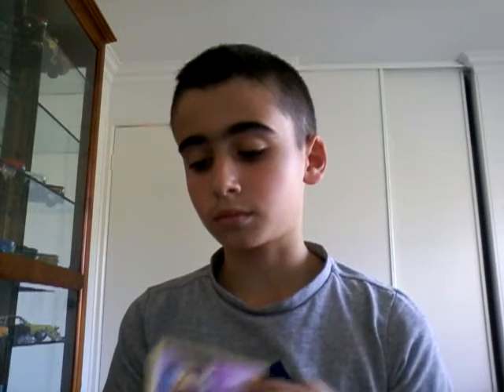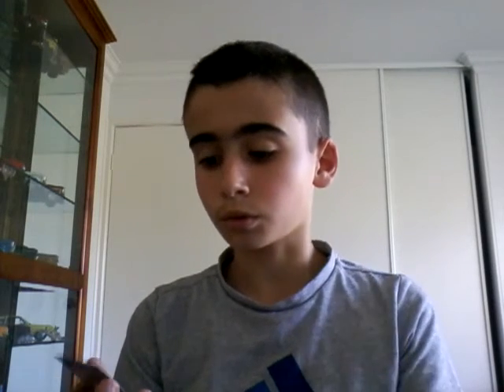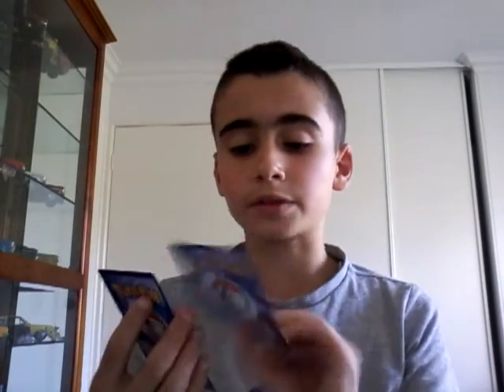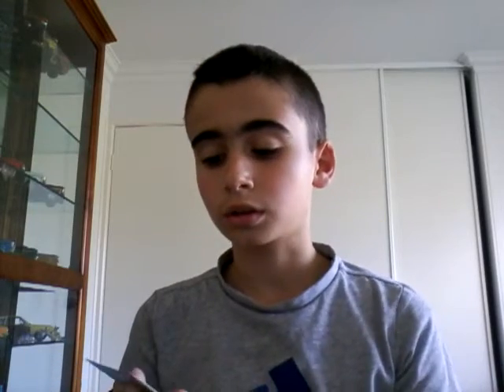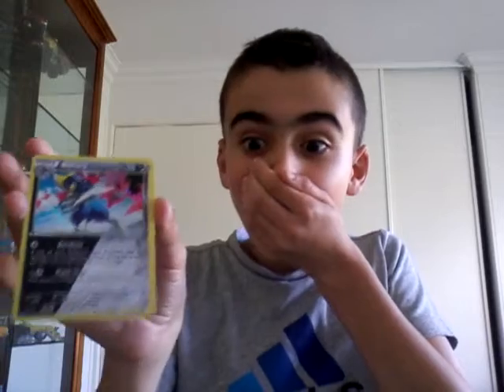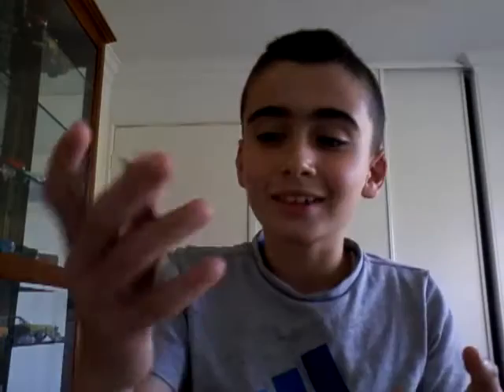Pokemon pack opening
Bathulk24  and con 12456